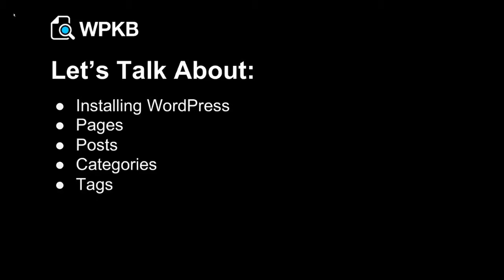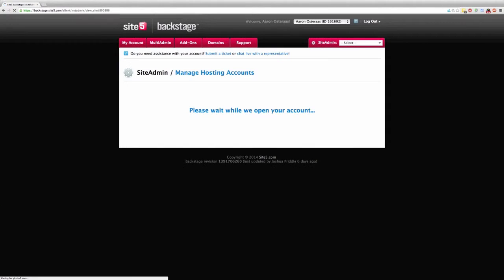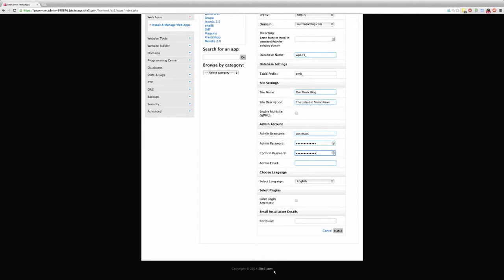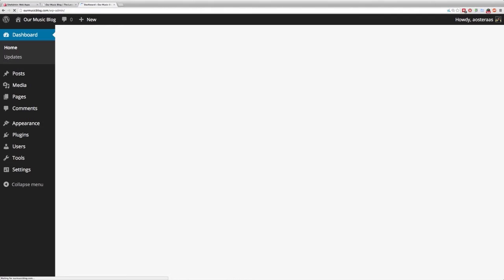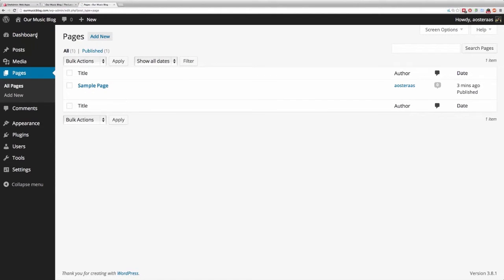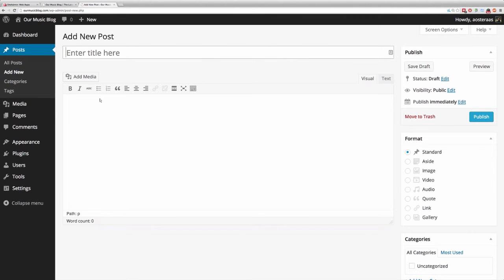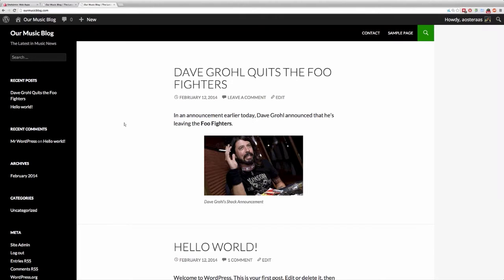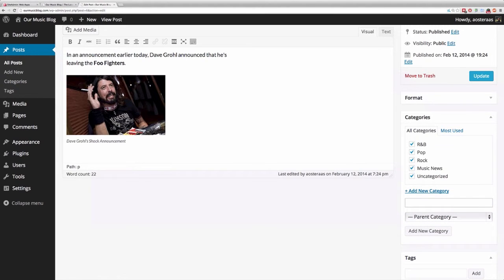Webinar: Workin' WordPress Part 1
This is a recording of part one of our webinar "Workin' WordPress" - you'll learn about post and pages, and what makes them different, as well as categories and tags, and how to use them to organise your site and its content.